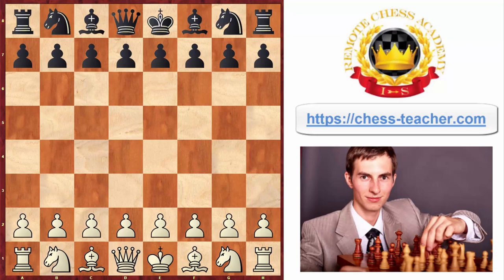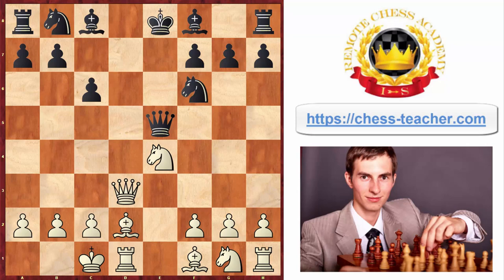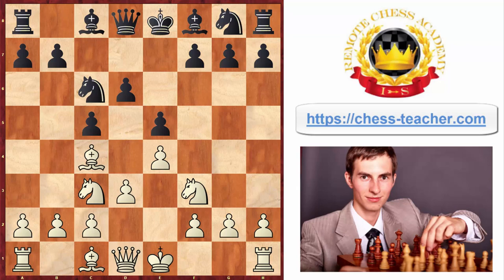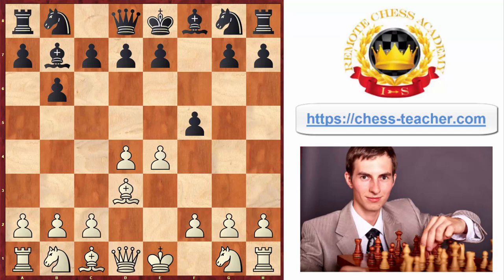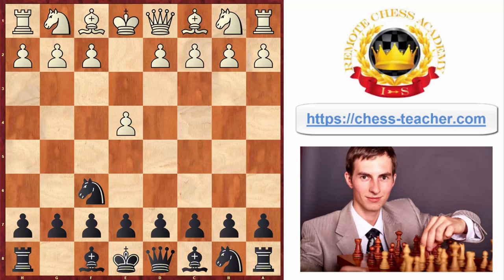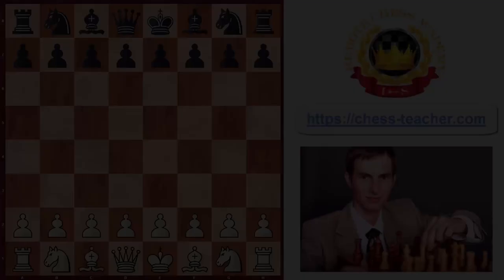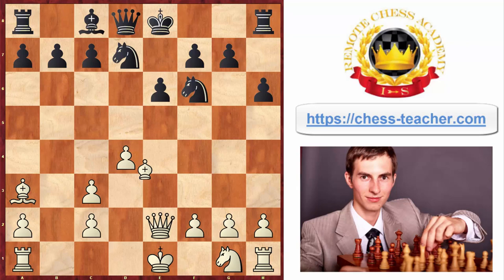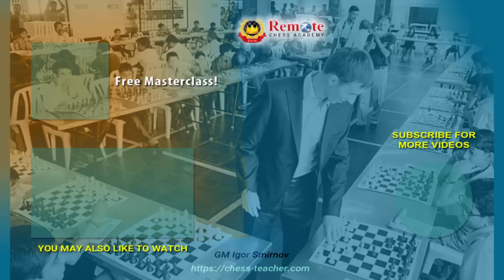5 Greatest Queen Sacrifices of All Time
In this video lesson, GM Igor Smirnov will share with you the 5 greatest queen sacrifices of all time, starting from the famous queen sacrifice by Richard Reti against Savielly Tartakower in the year 1910, where Reti won the game in just 11 moves!

The list also has a queen sacrifice by the old Italian chess player, Gioachino Greco, in the year 1620. You will also learn about the Légal Trap or Blackburne Trap (also known as Légal Pseudo-Sacrifice and Légal Mate) which is a chess opening trap, characterized by a queen sacrifice followed by checkmate with minor pieces if the opponent accepts the sacrifice.

► Chapters

00:00 5 greatest queen sacrifices of all time
00:08 Game-1: Reti vs Tartakower
02:25 Game-2: Mate with bishop and knight
03:35 Game-3: Greco's Queen Sac in 1620
04:50 The Evil Laugh
05:16 Game-4: Legal Trap or Legal Checkmate
06:43 Game-5: Checkmate with two bishops
08:28 Quiz for you: Find the best move